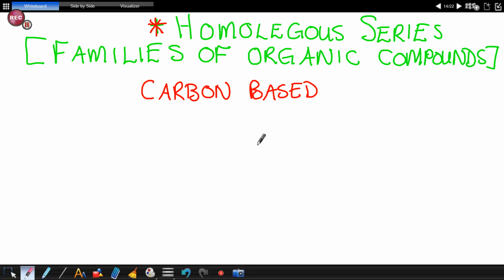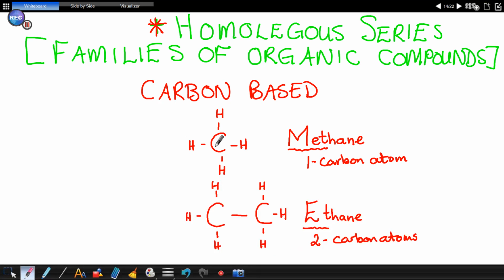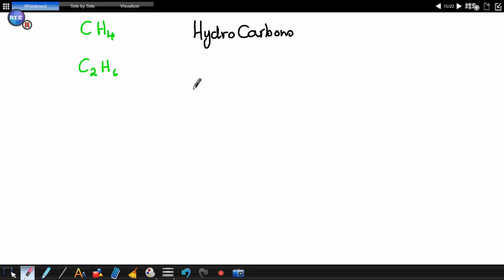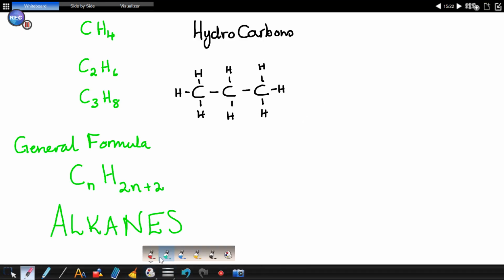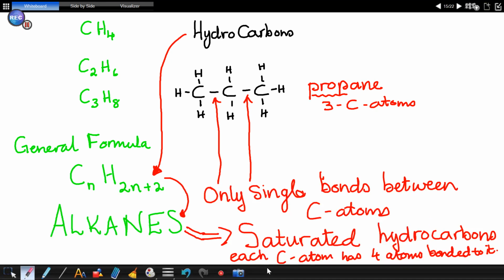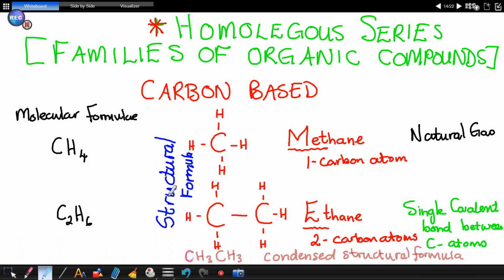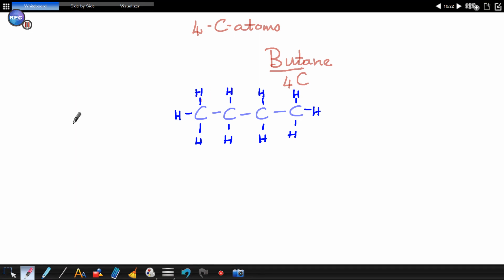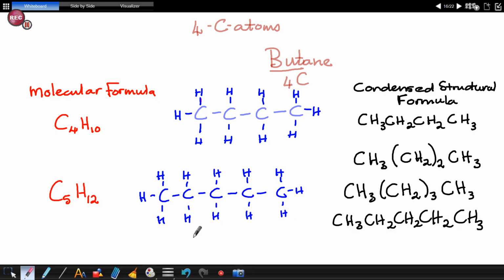GR 12 INTRODUCTION TO ORGANIC CHEMISTRY LESSON 1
ONSITE LESSON INTRODUCING ORGANIC CHEMISTRY.